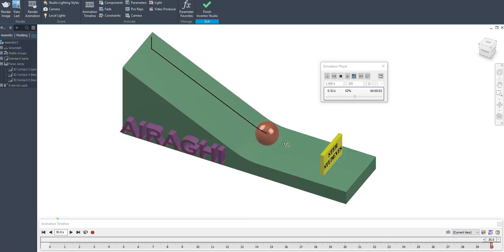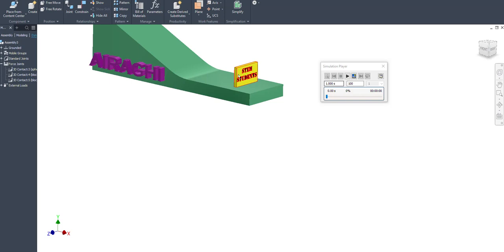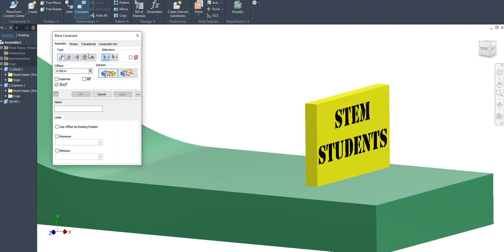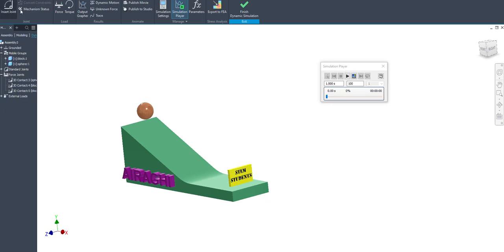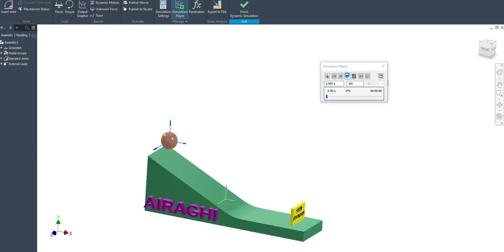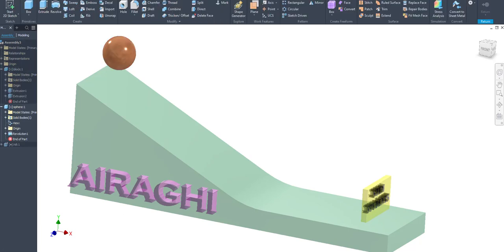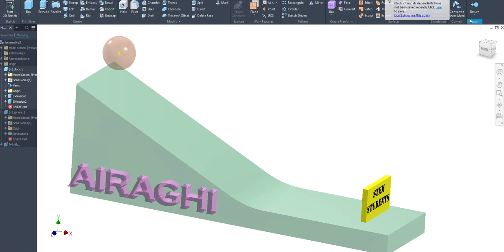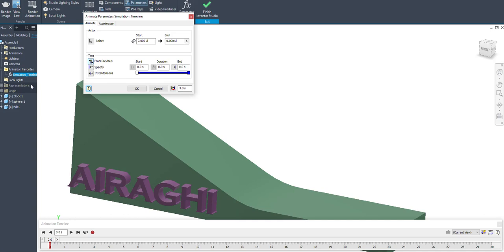DYNAMIC SIMULATION- BALL ON SLIDE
THIS SHOWS HOW TO MAKE A BALL ROLL DOWN A SLIDE AND CRASH INTO AN OBJECT USING INVENTOR DYNAMIC SIMULATION